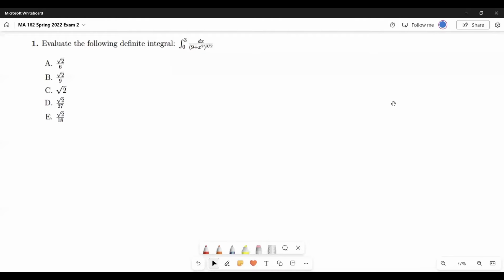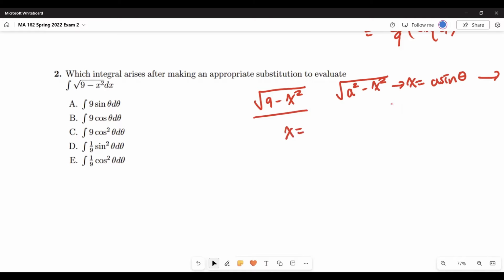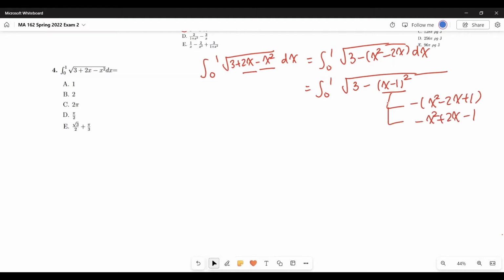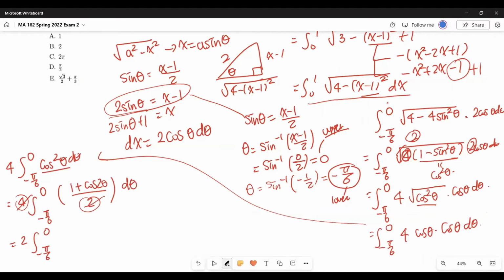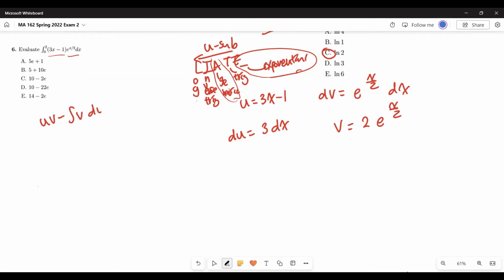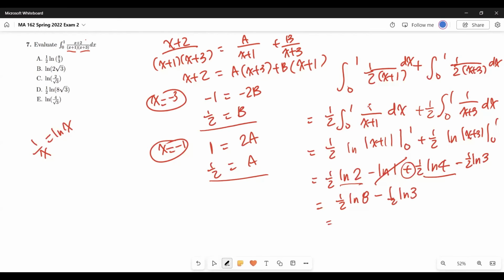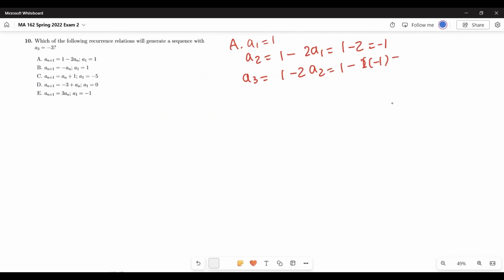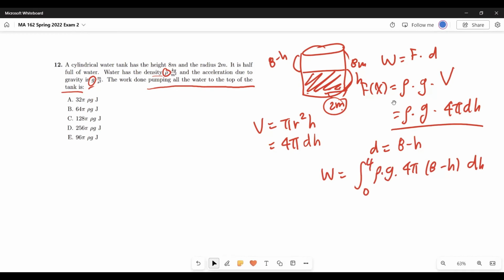MA 162 Spring 2022 Exam 2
Chaewon walks us through the questions from the second midterm from the spring 2022 semester of MA 162